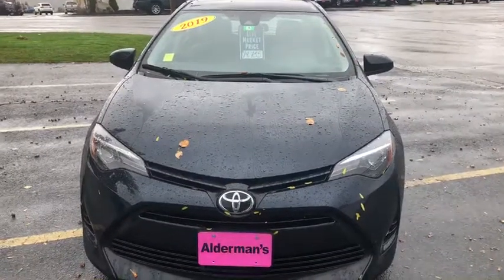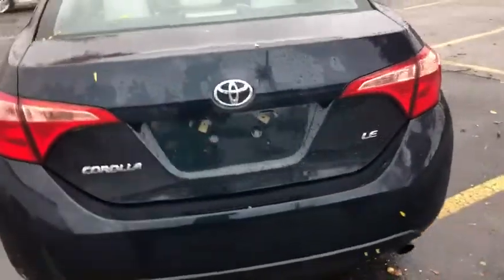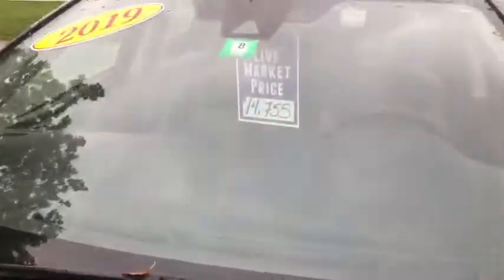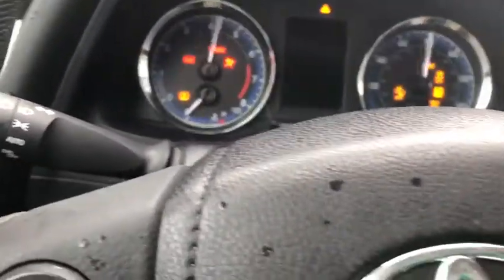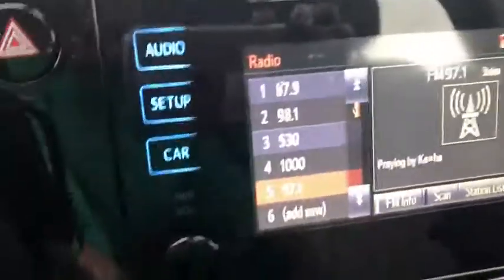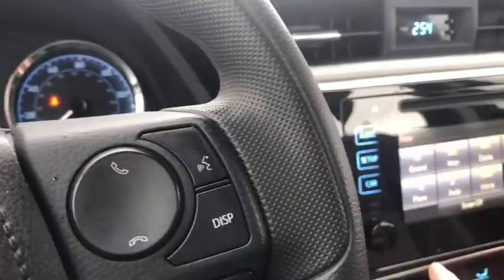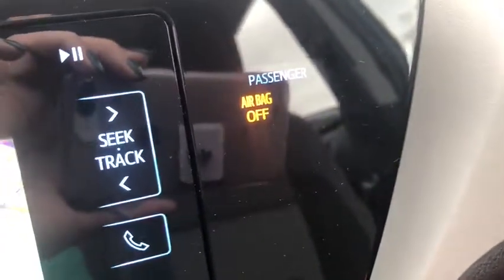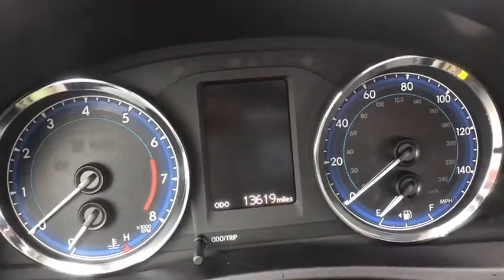2019 Toyota Corolla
Stock# 1935987
Wow! Nearly new 2019 Toyota Corolla!! Only 13,615 miles 😱 and is a Clean CarFax 1 Owner vehicle!! This Toyota has tons of miles left for you to drive!